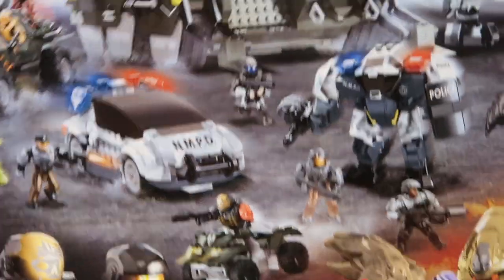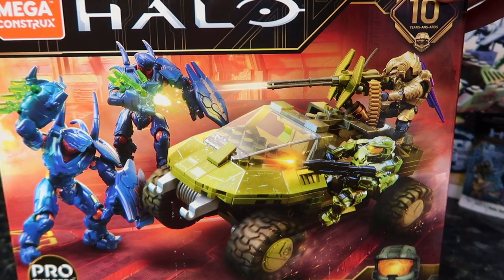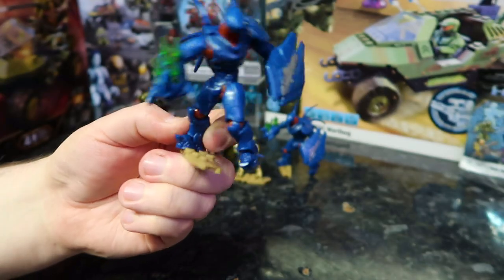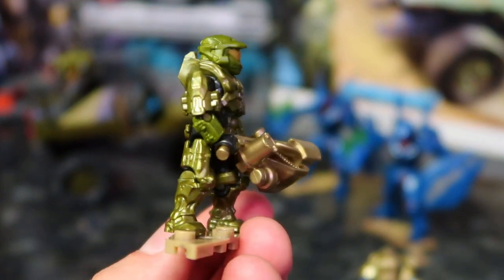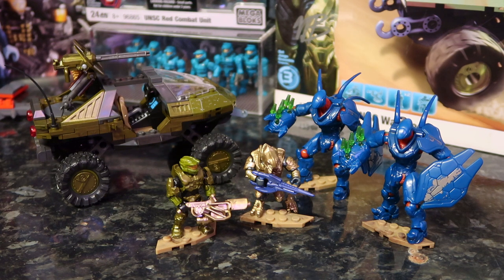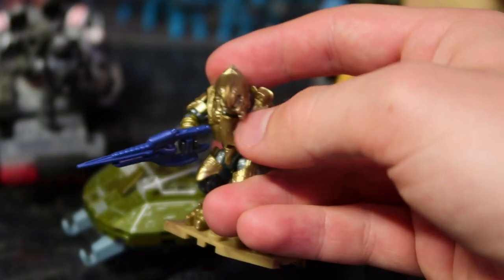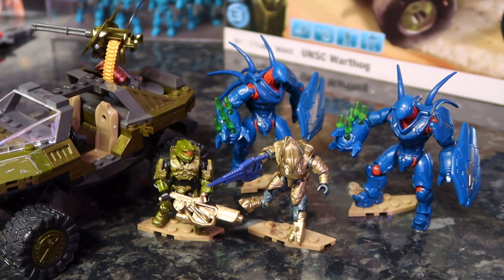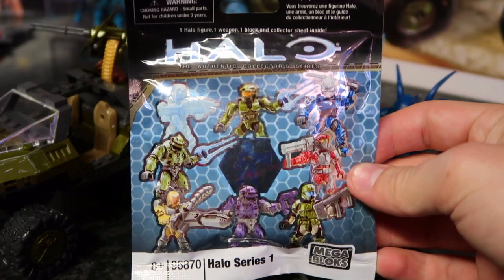Review: Halo Warthog Run. Mega Bloks / Construx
Back on the scene.